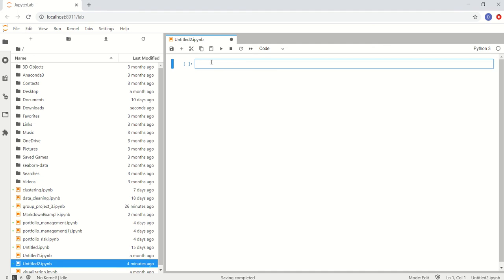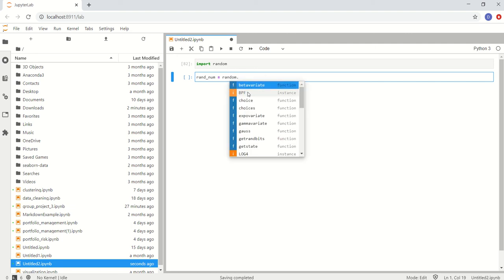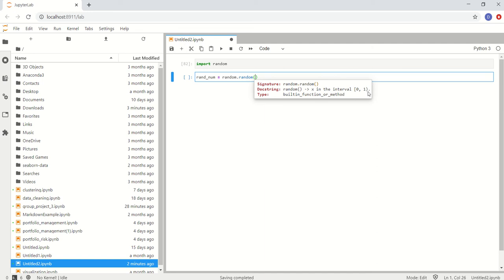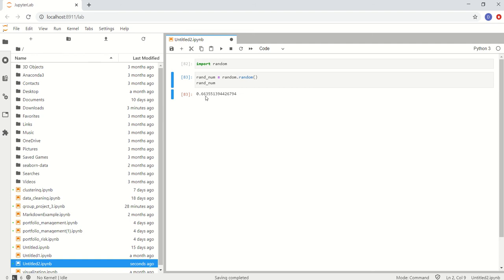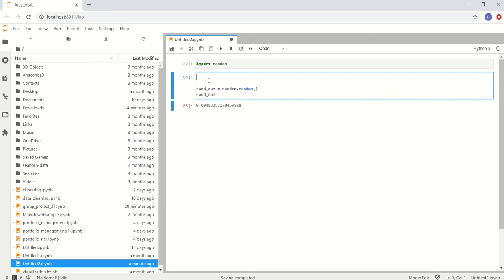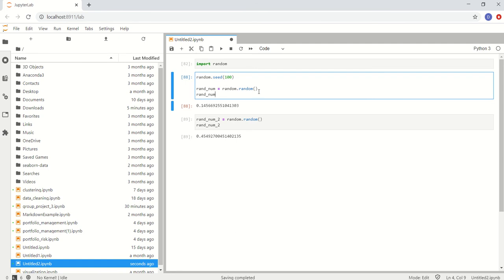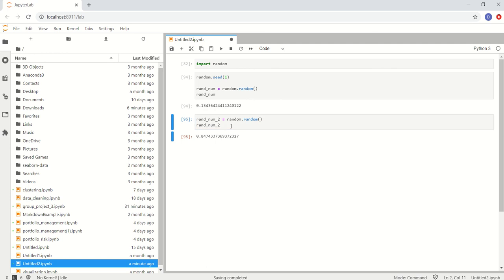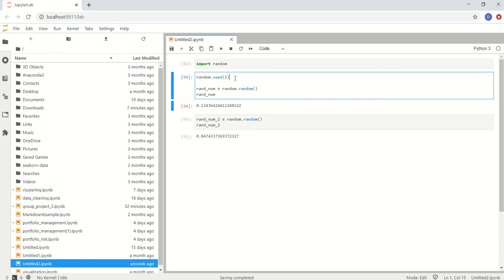Random number generator in Python